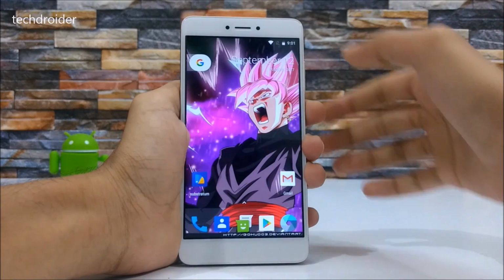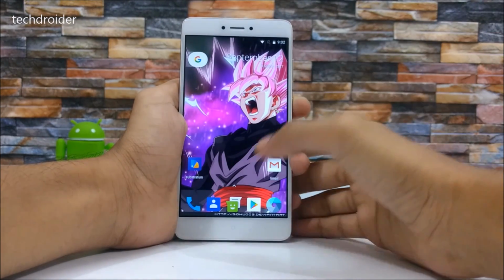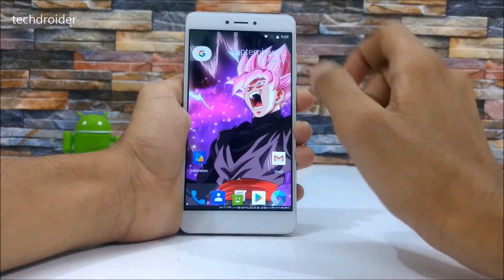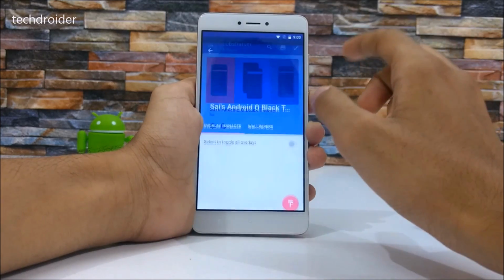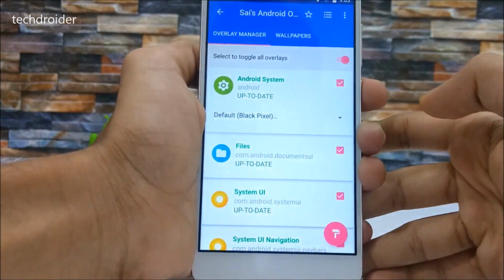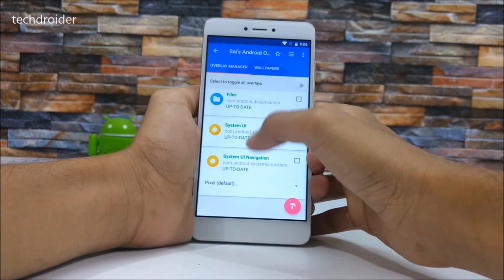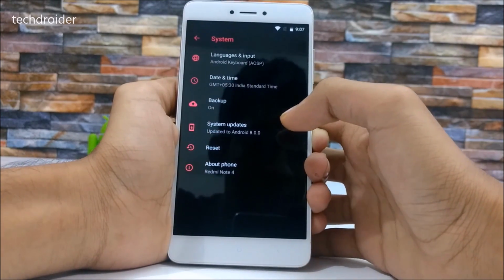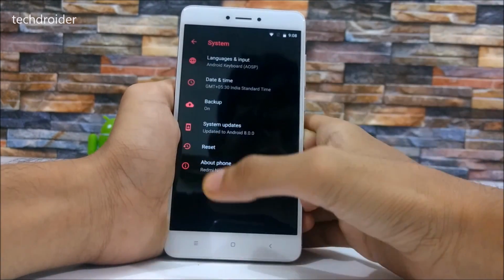Get Black Theme on Android 8.0 Oreo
How to get Dark Mode (Night Mode Sort of) Black Theme on Android 8.0 Oreo. It will work on both Rooted and Non-Rooted devices.

You'll need to purchase Andromeda for Non-Rooted devices.

Download